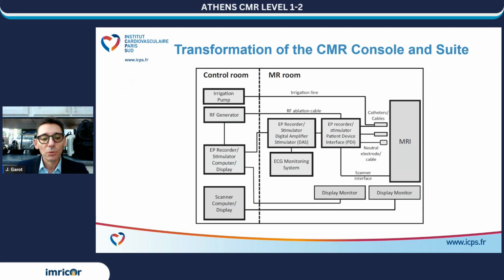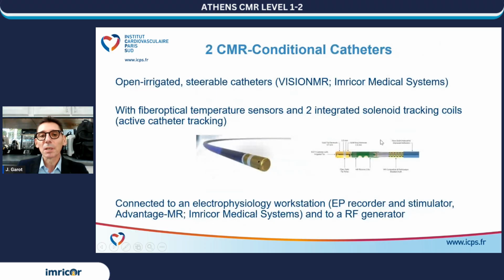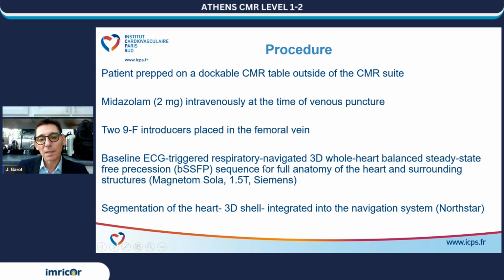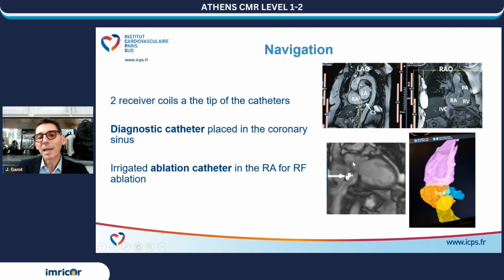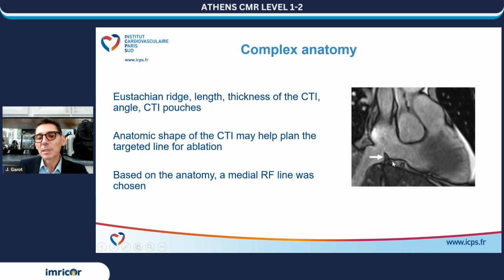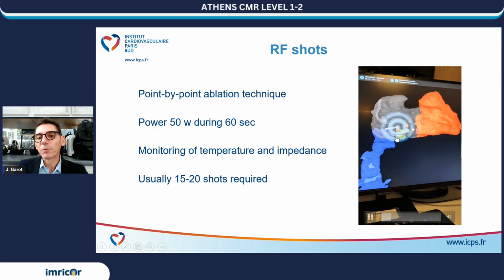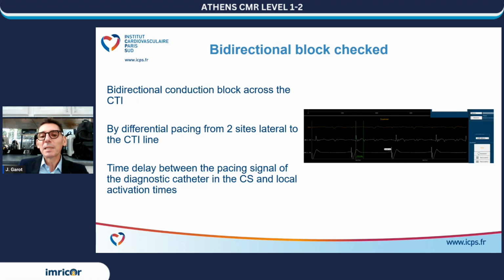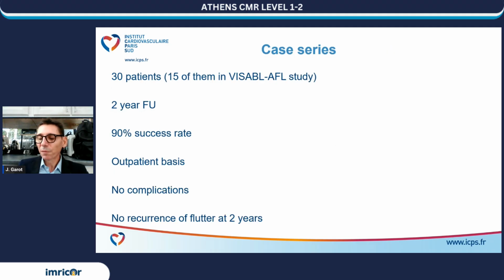J. Garot | Interesting case – Flutter ablation